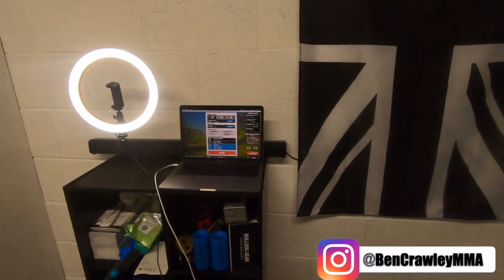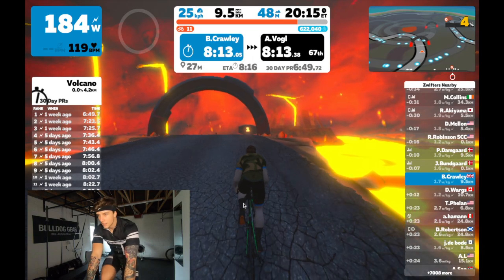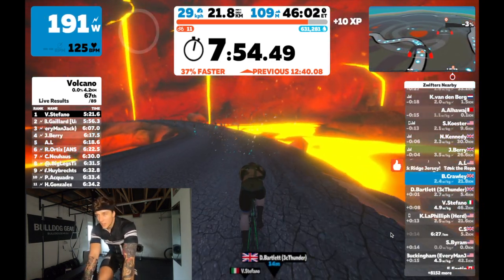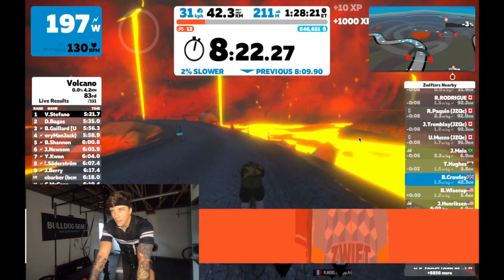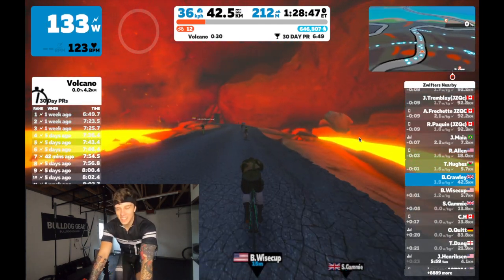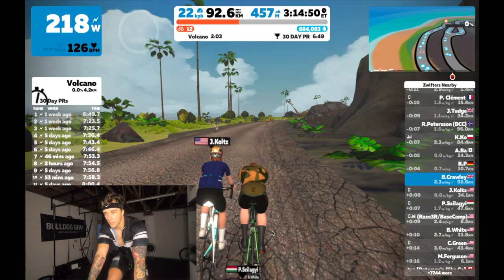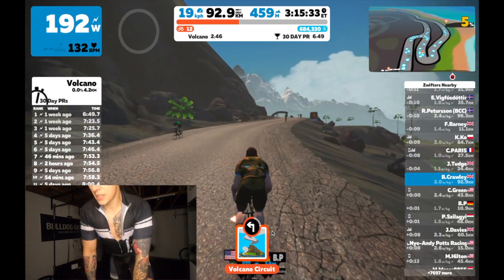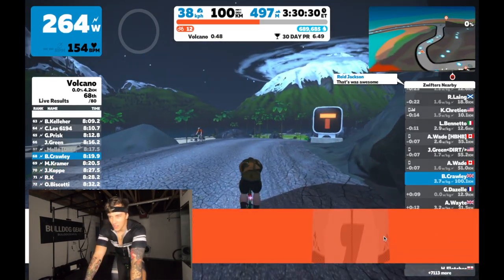Zwift Challenge - 25 laps of the Volcano Circuit (On Fire Badge)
102.2km of Sunday riding to achieve the 'On Fire' badge.

25 Laps of the Volcano Circuit, also picking up the '100 clicks' achievement along the way.

I really enjoyed making this video so please if there's any other Zwift challenges you'd like to see me try, just leave them in the comment section below!